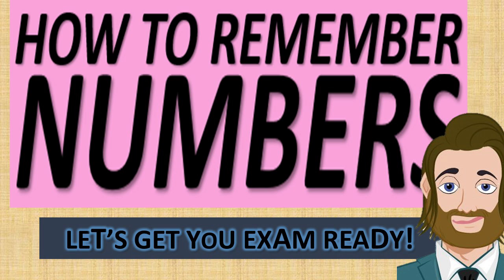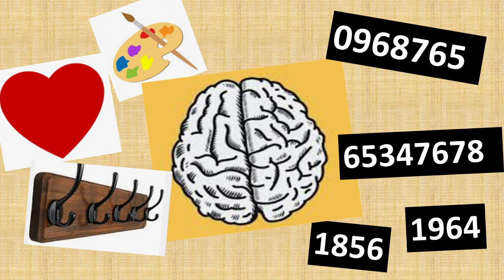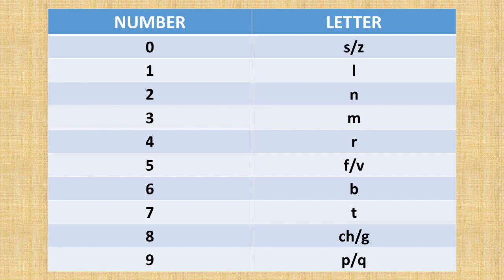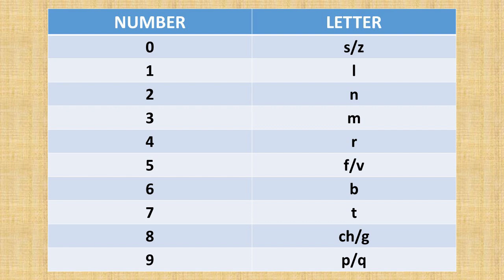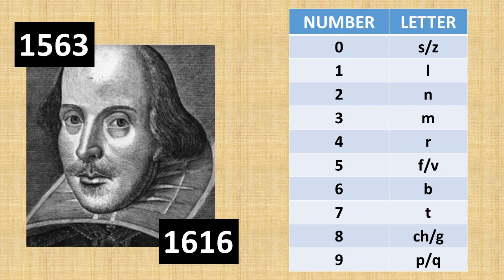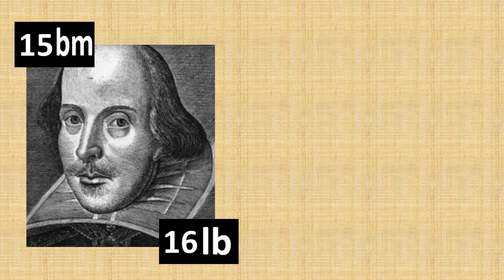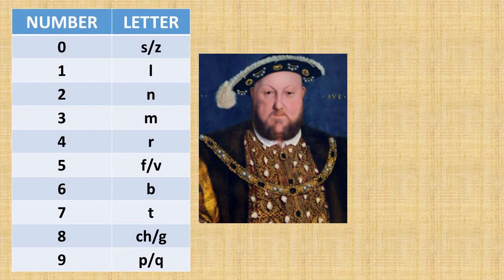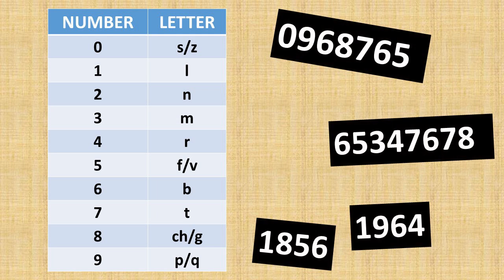Improve Your Memory! Learn How to Remember Long Numbers and Dates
In this short video lesson, you'll learn how to use the Peg System to place numbers into your long-term memory to help you to remember numbers and dates to help you.  Learn how to recall using dual coding.  Let's get you exam ready!